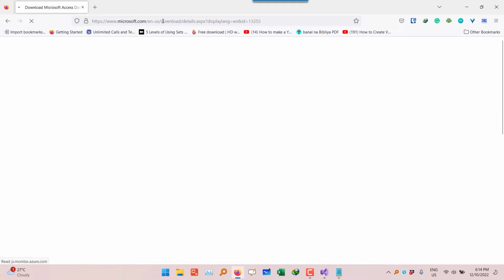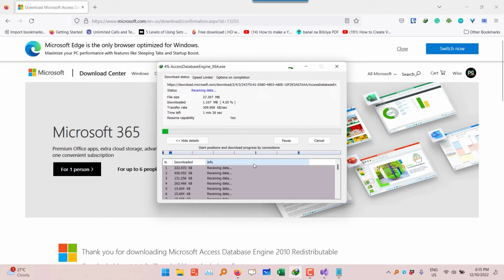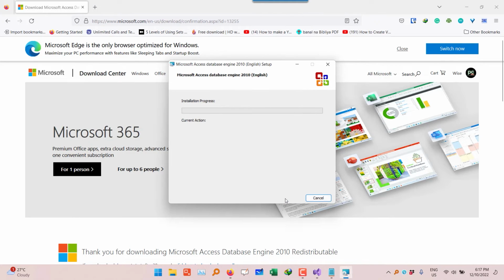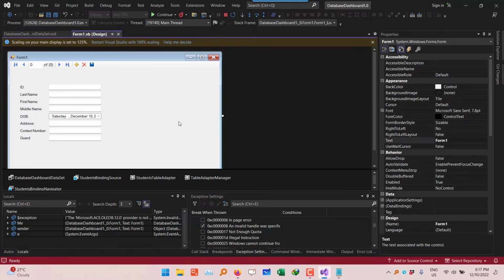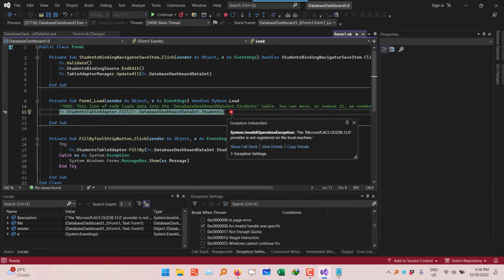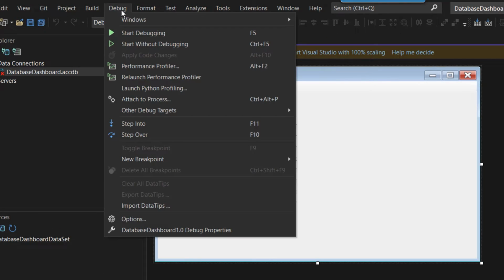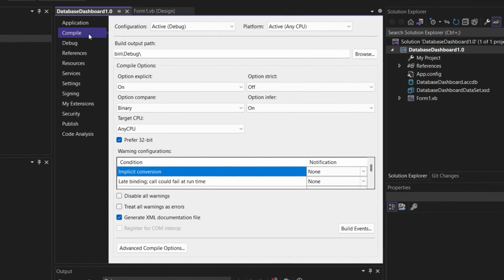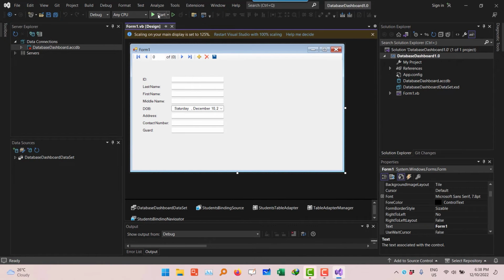How to fix Microsoft ACE OLE DB 12 0 is not registered on my local machine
In this video, I will show you how to fix "Microsoft ACE OLE DB 12 0 is not registered on my local machine" running 64-bit Visual Studio 202.